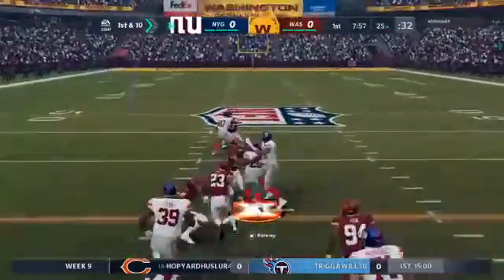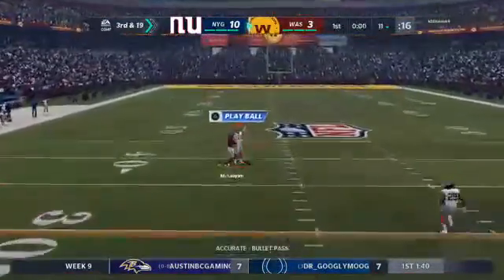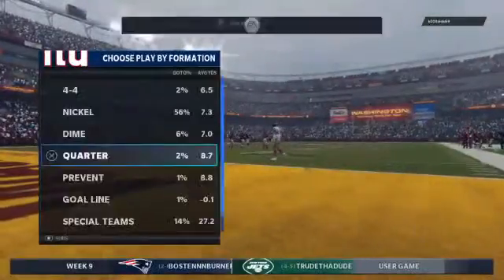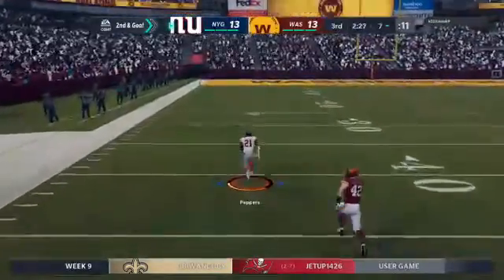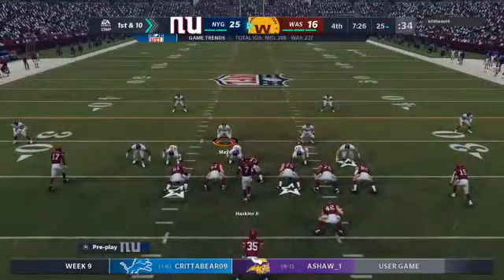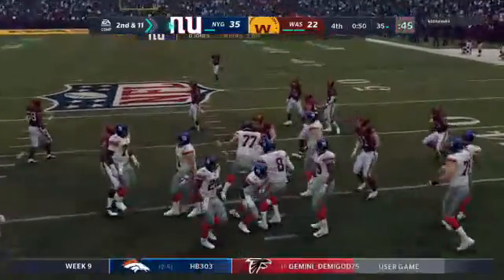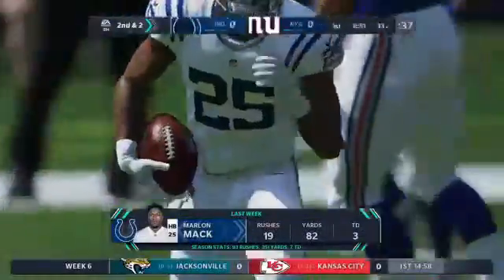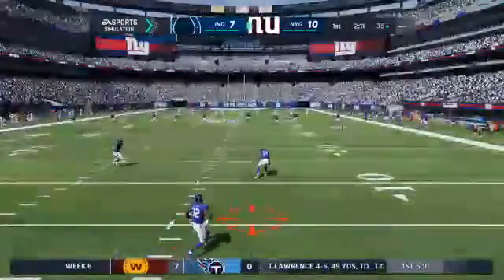GoI - Week 9 - Football Team at Giants